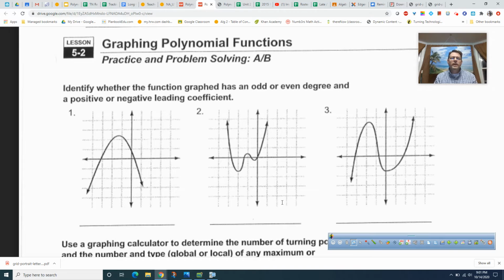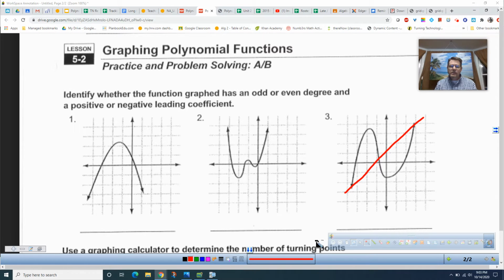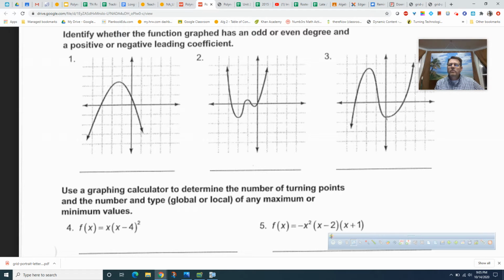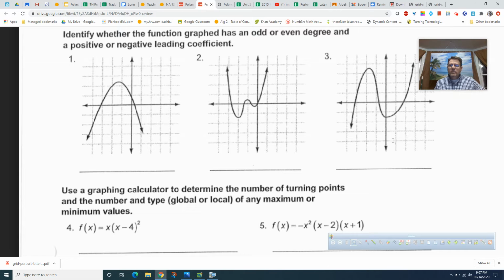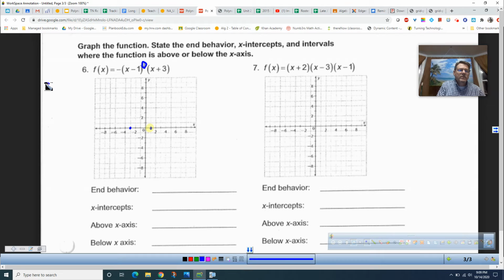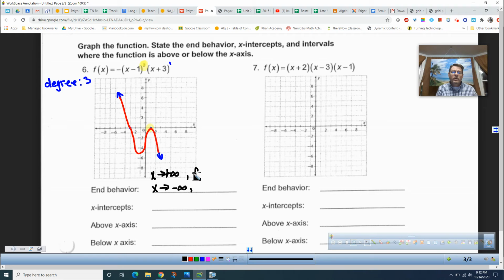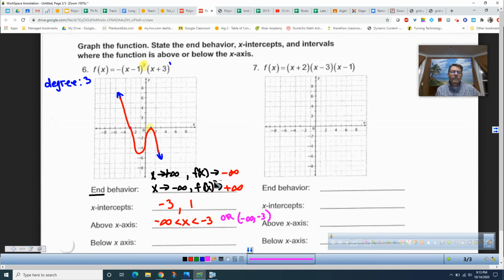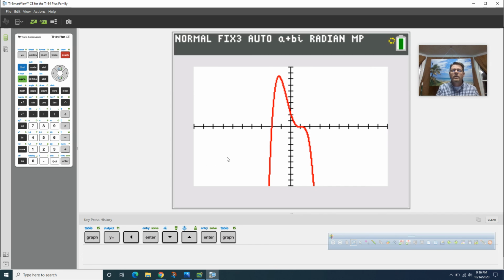Polynomial Packet (p1-2)